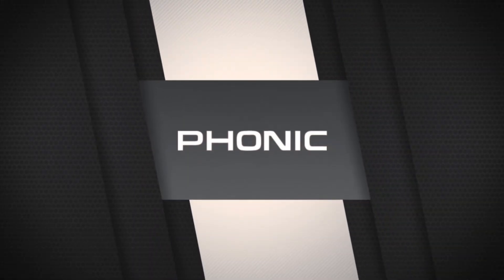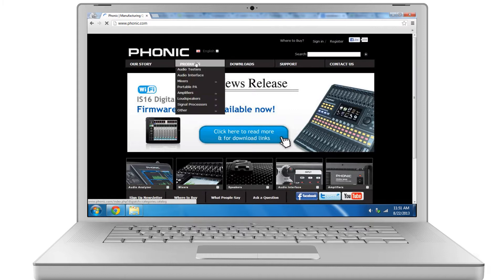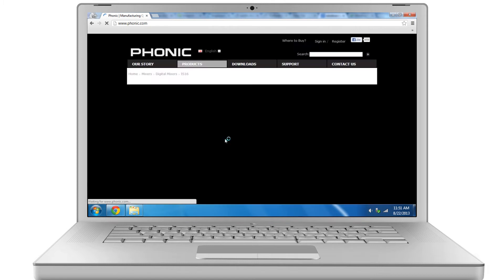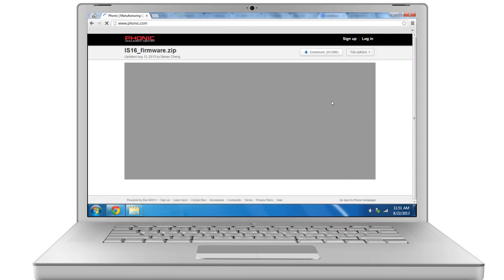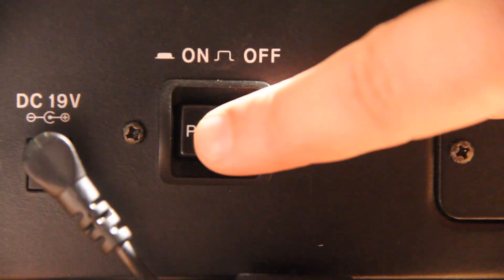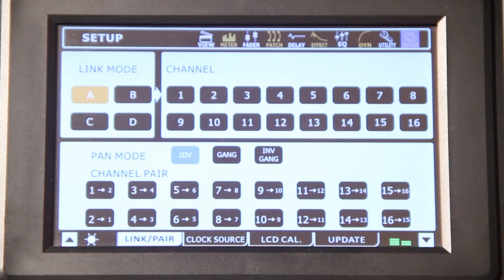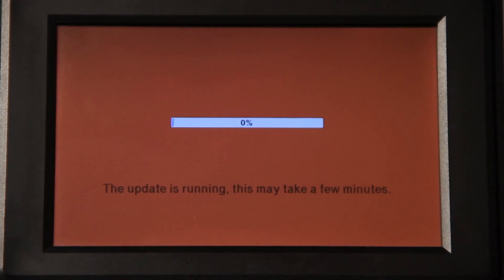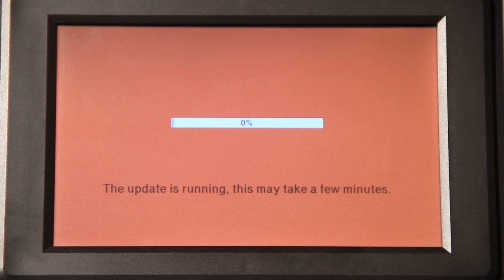IS16 Firmware Update Procedure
This video details the firmware update procedure of the IS16 digital mixer. Not mentioned in the video, however, is the fact that we recommend you touch the "INIT." button in the Scenes screen after a firmware update is performed.